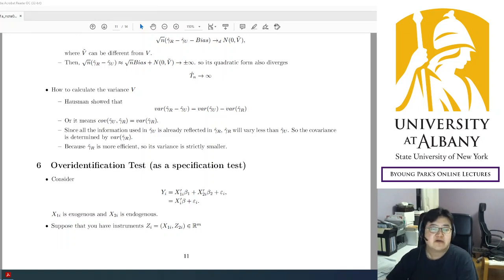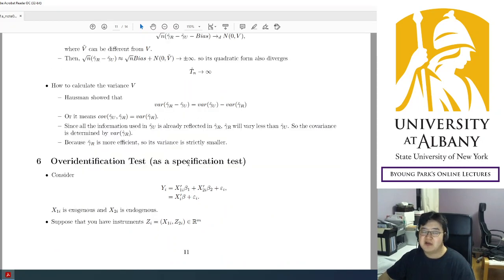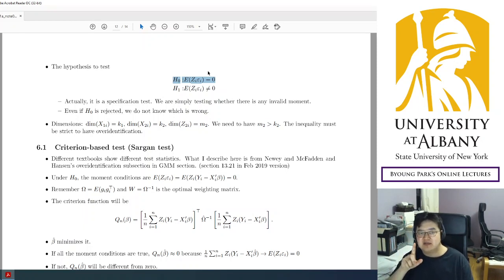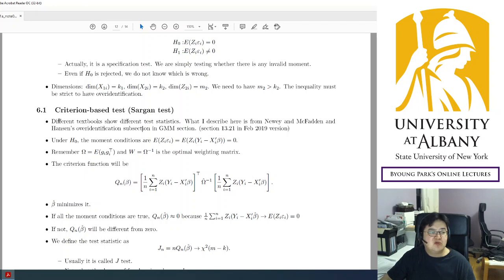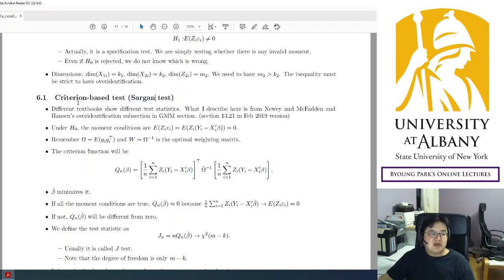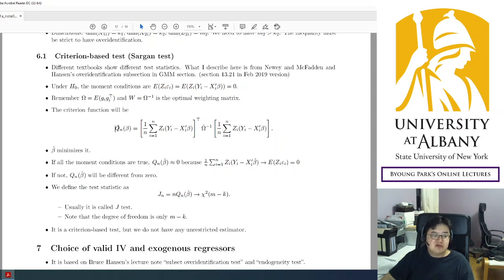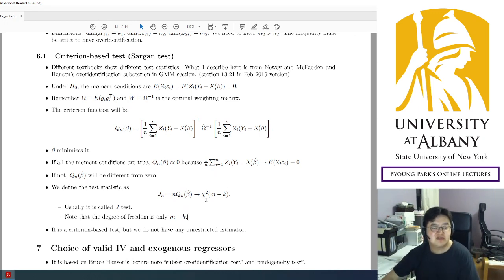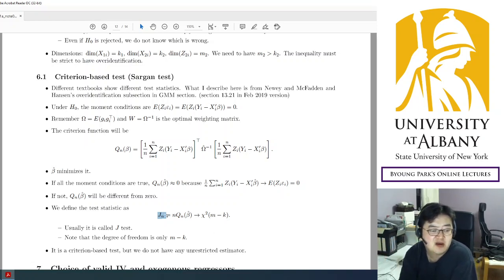eco621 L20 2